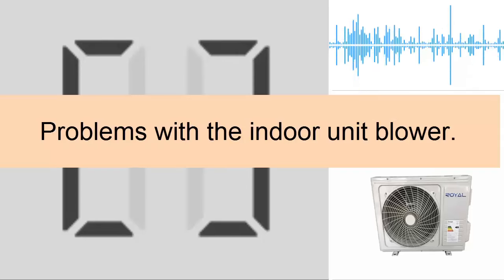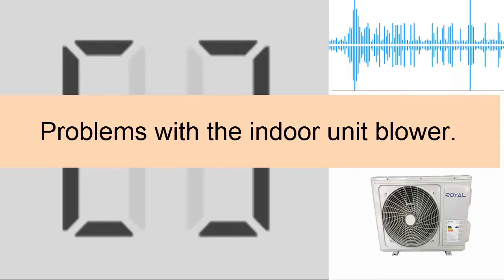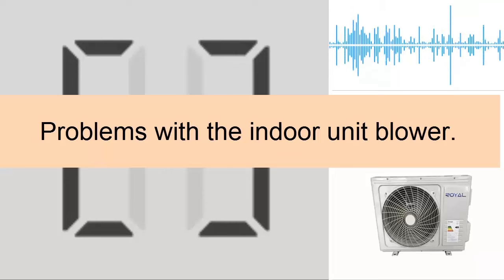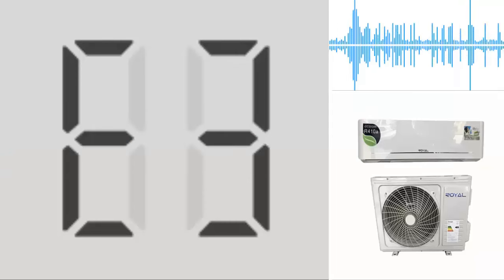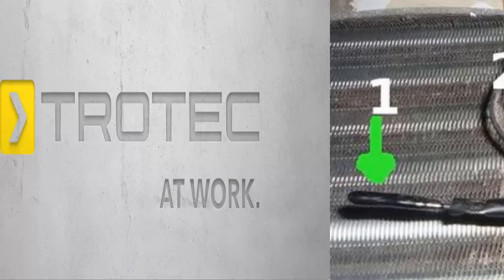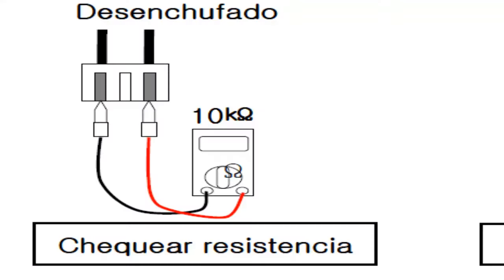Air Conditioner AC E3 ERROR Code: What Does It Mean and How to Fix It